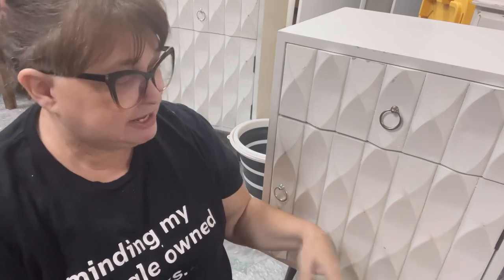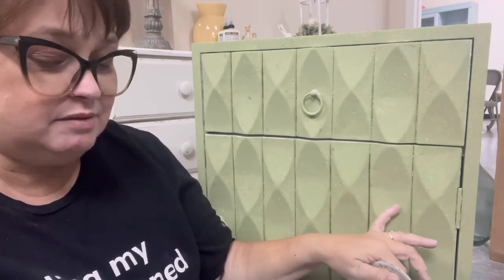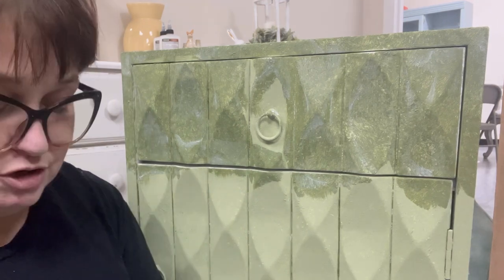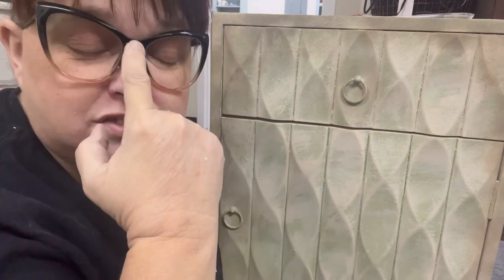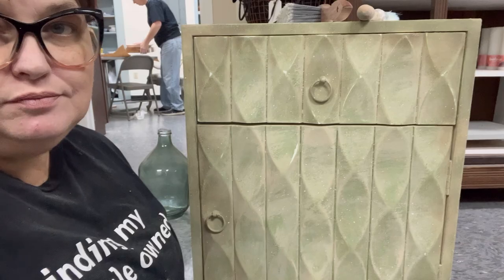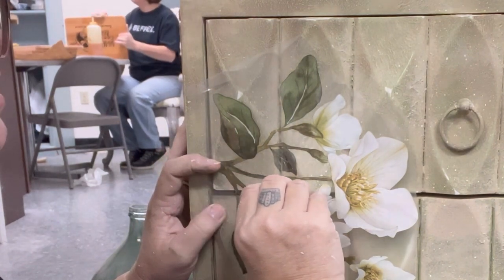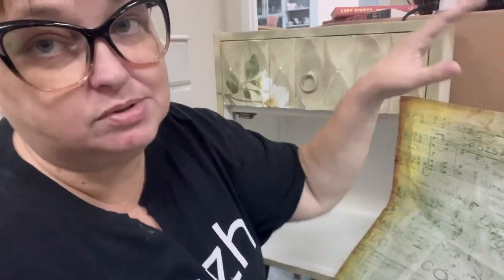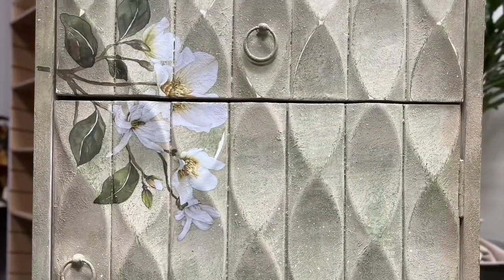Creating Texture on Furniture | Painting Over High Gloss Laminate or Melamine without Sanding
This week I was feeling a little melancholy and needed some creative time with a couple of side tables and lots of texture. I was given a couple of high gloss laminate (melamine) side tables that already had some interesting features. Using Dixie Belle's Slick Stick, Chalk paint, Saltwash, transfers, and Voodoo Gel Stain, I was able complete transform furniture that's often thrown away when dinged and chipped up, into elegant garden style high end furniture.

Get $20 off, using code: MelissaM20
Watch for new collections coming soon for Mother's Day!

0:00 Flipping Thrift Store furniture
1:19 How to prep your furniture for painting
1:46 Painting over Laminate Without Sanding
2:49 Creating Texture with DIY Paint and Saltwash
4:52 Rose Forever Sponsor Love with Discount Code
8:08 Adding texture with Dixie Belle Silk All in One Mineral paint
9:32 How to add an antique look by Shading with Paint
11:45 My favorite unusual painting tool and technique
12:43 Redesign with Prima New Release 2023
13:52 Adding Transfers to bumpy & textured surfaces
16:38 What is a burnishing pad used for? Getting rid of transfer halo
18:16 How to add Decoupage Paper on Furniture
22:25 Painting Laminate Furniture to look like Wood
23:43 Painted Furniture Before and After Reveal

- Silk Mineral Paint (paint, primer, top coat, all in one); Sand Castle, Hampton Olive, White Cap